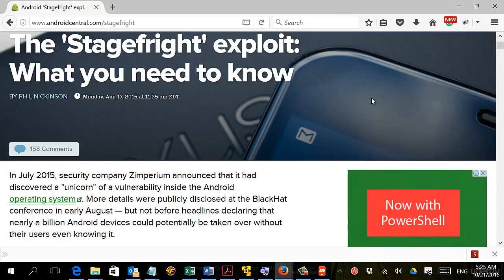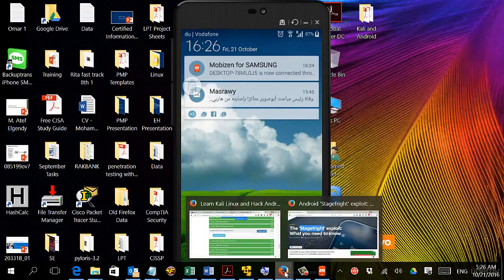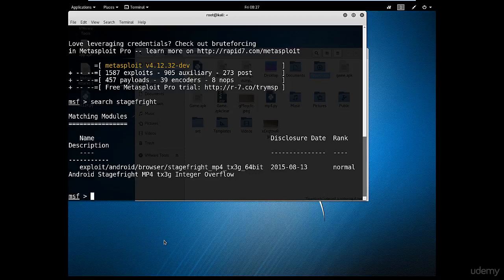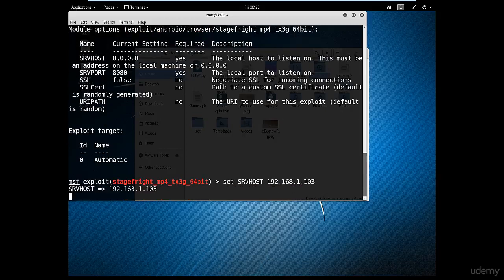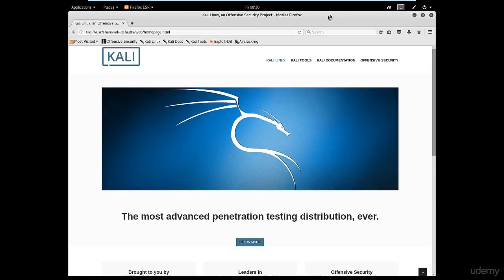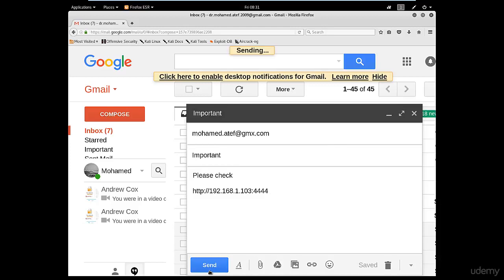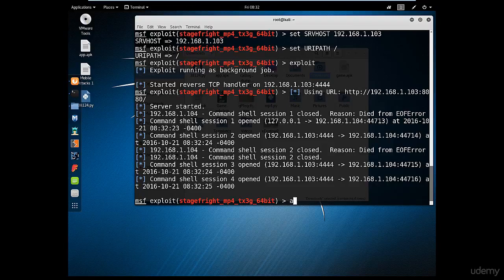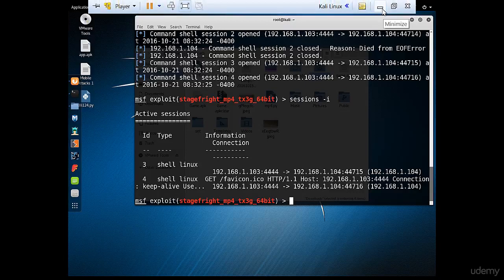Stagefright Attack Demo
Only for education